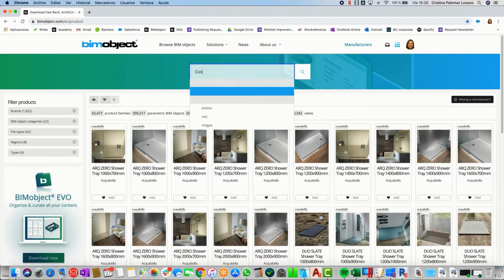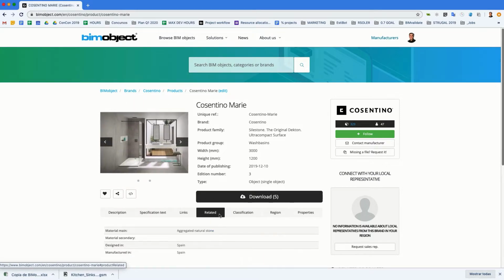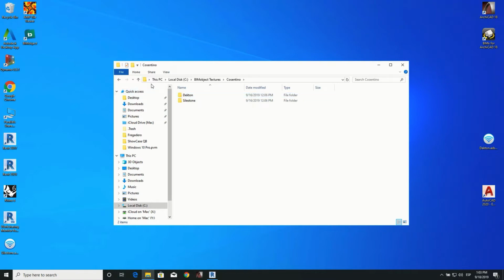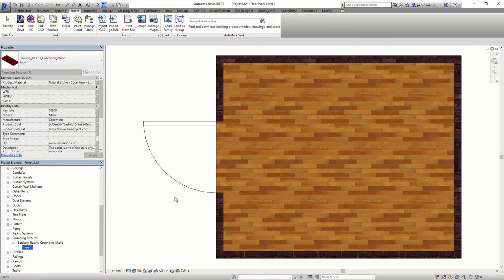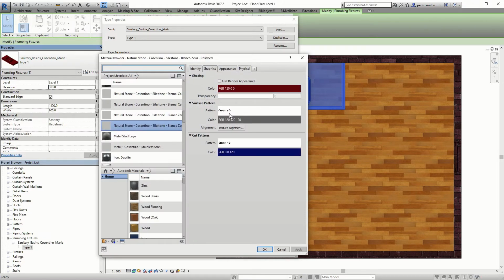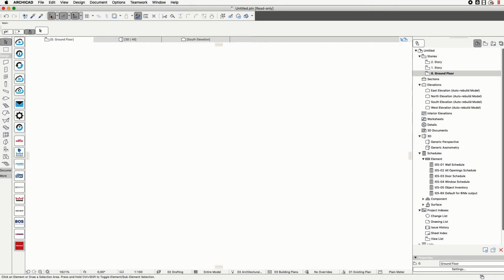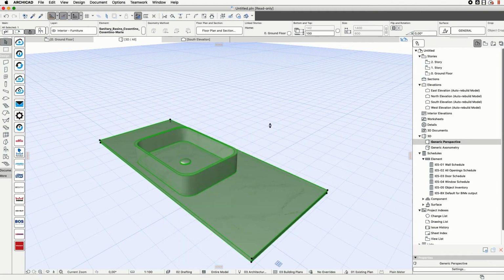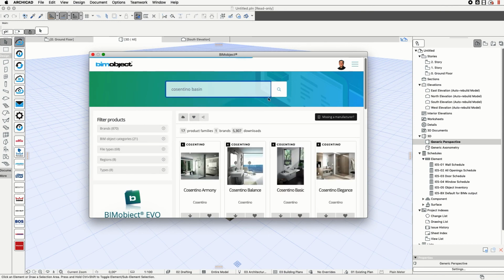Video Tutorial for Cosentino Marie washbasin (Revit & ARCHICAD)